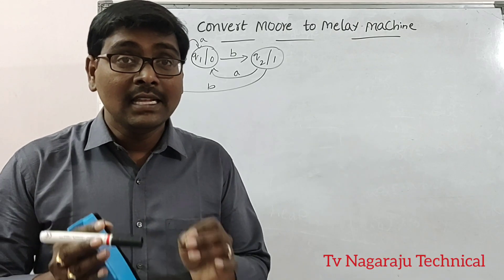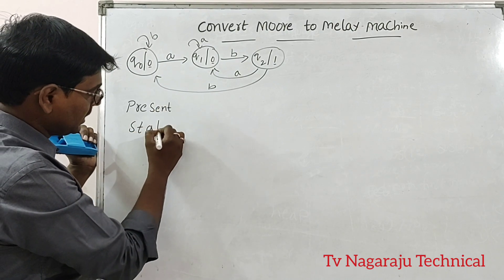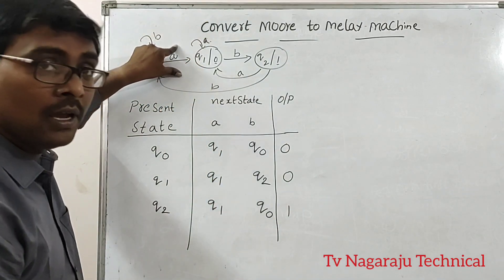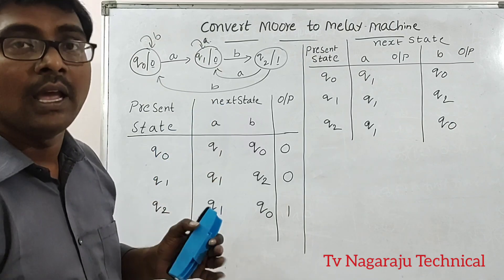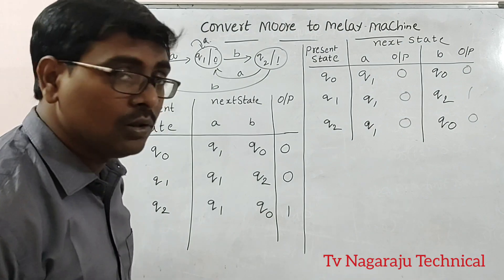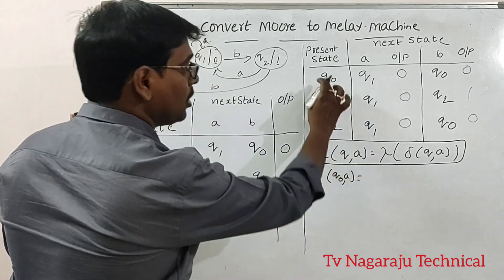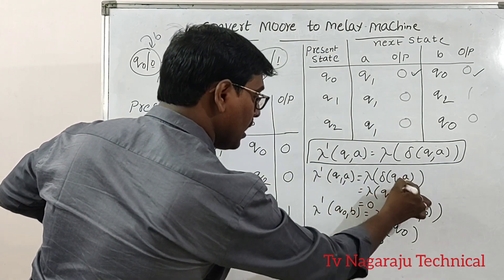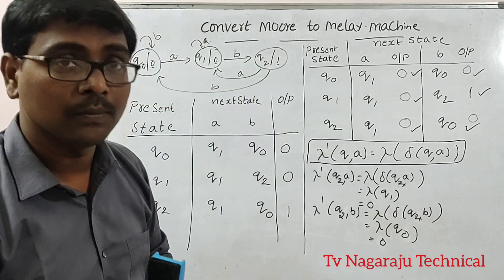1.19 Conversion from Moore Machine to Mealy Machine | Step-by-Step Procedure with Example-1 | TOC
In this lecture, we discuss the Conversion from Moore Machine to Mealy Machine with a detailed step-by-step procedure and a worked-out example (Example-1).@tvnagarajutechnical9978

📘 Topics Covered:
1️⃣ Introduction to Moore and Mealy Machines
2️⃣ Differences between Moore and Mealy Machines
3️⃣ Conversion procedure from Moore → Mealy
4️⃣ Solved Example-1 explained clearly
5️⃣ Applications in Theory of Computation (TOC) and Formal Languages & Automata Theory (FLAT)